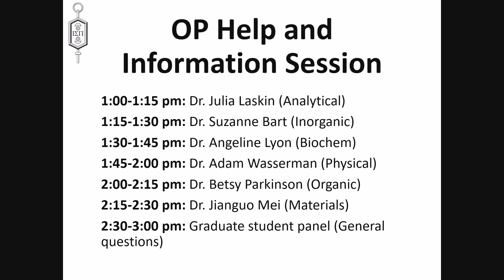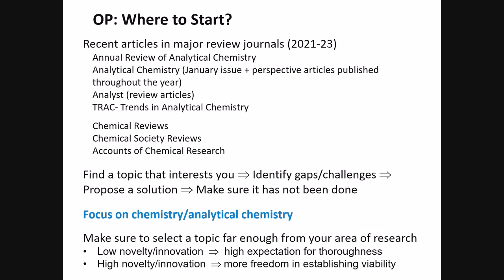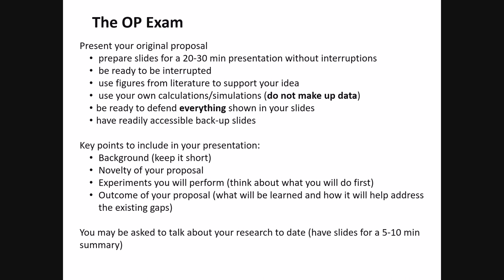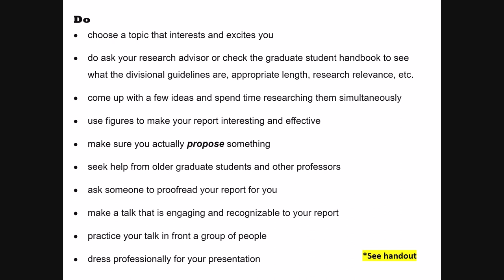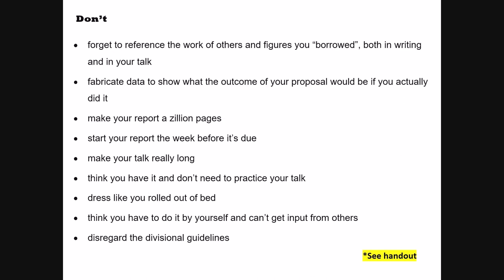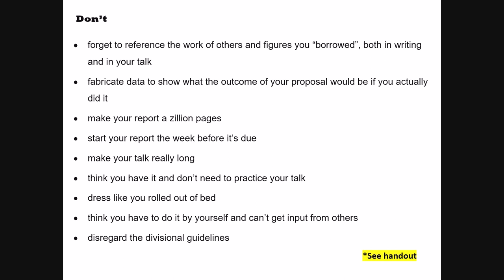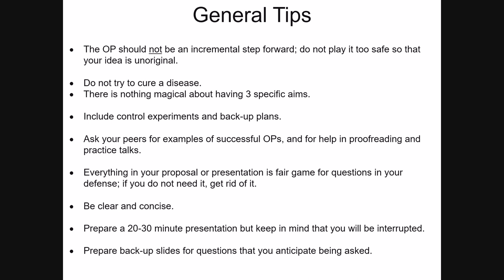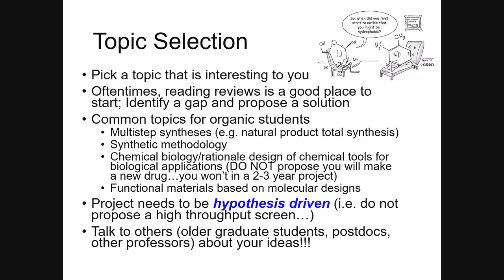Iota Sigma Pi -OP Information Session 2023